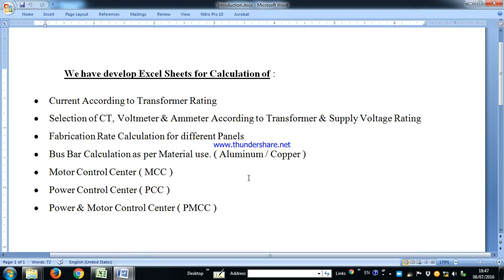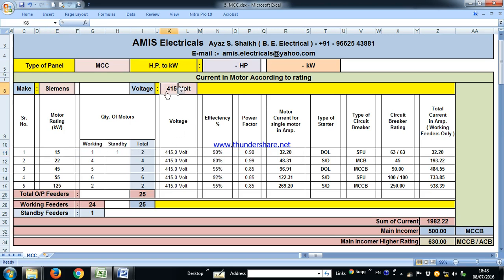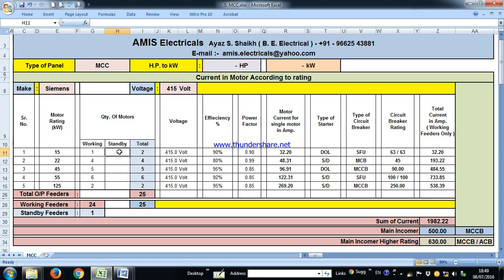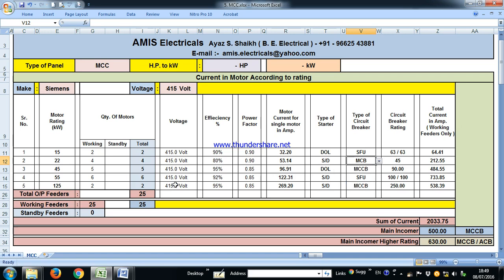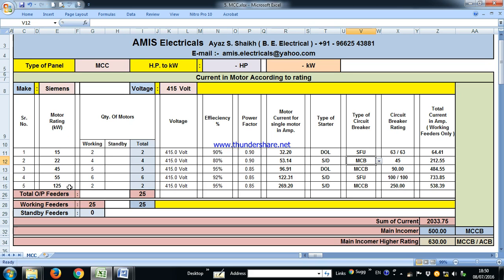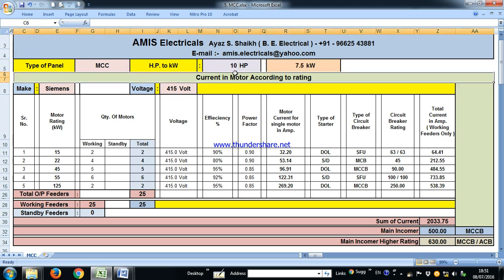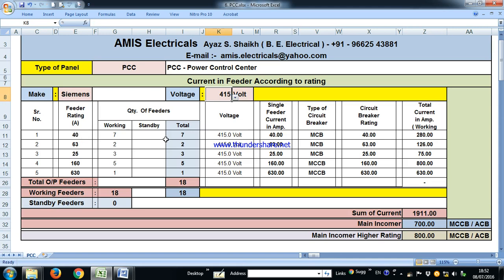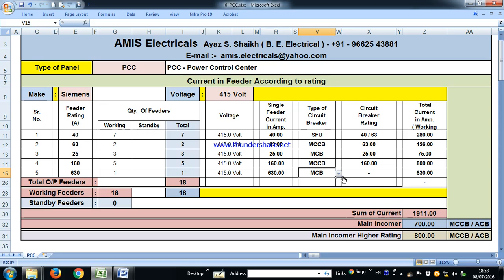MCC, PCC, PMCC Panels